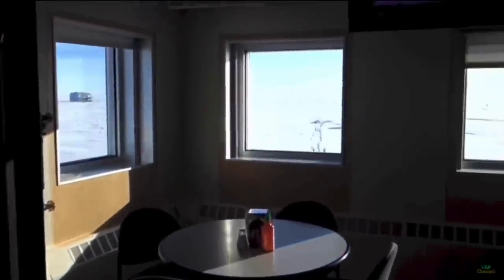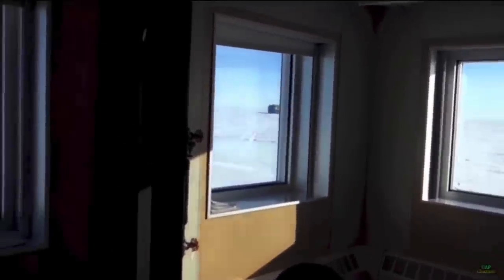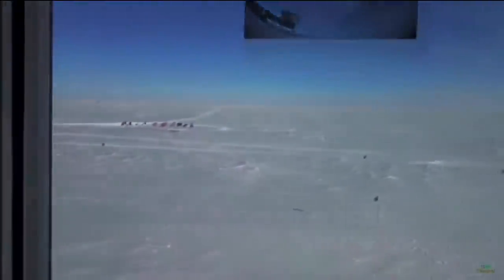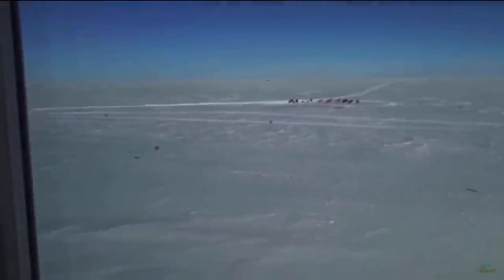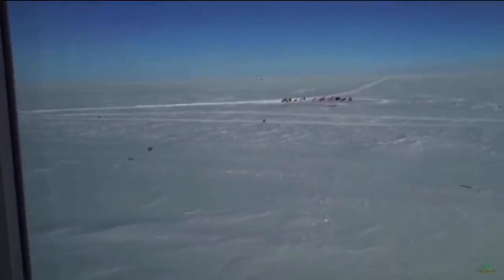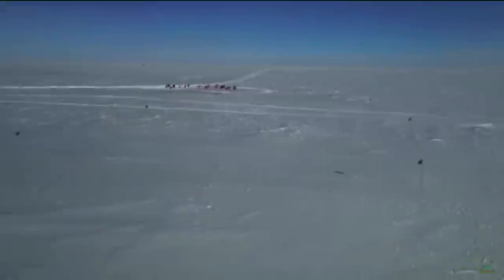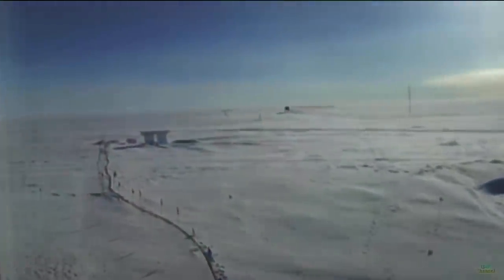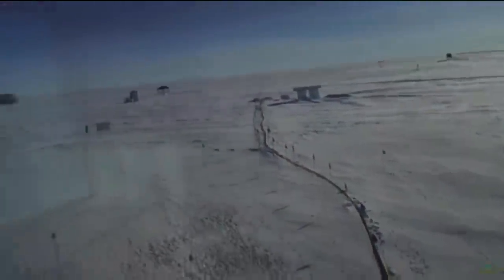The Two Domes of Flat Derp | Professor Dave's Challenge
Is there a Dome over the Flat Derp?  How many?  Do they explain the movement of the sun?  Professor Dave asks the questions, Bob reviews the answers, we all have a little laugh.

Bob's Websites
Check them OUT: